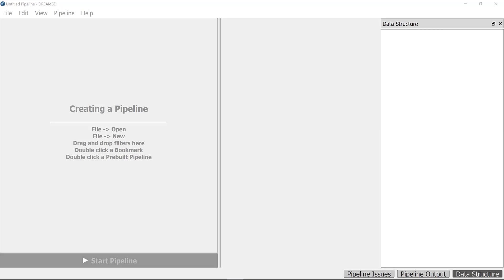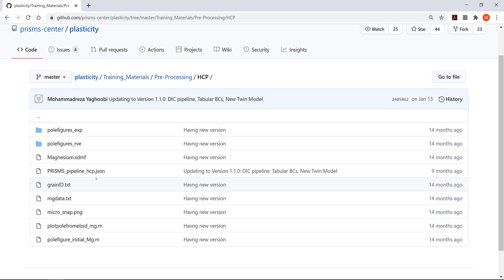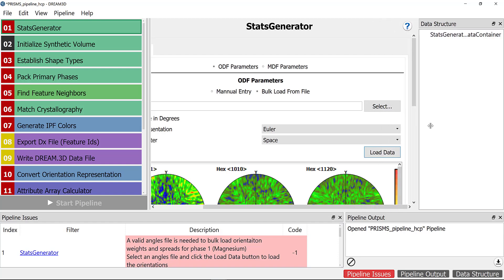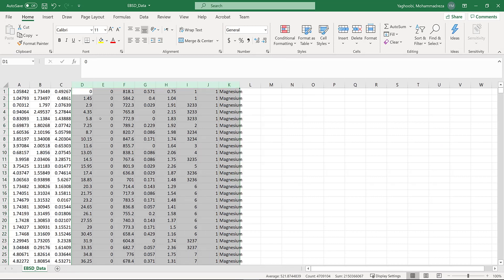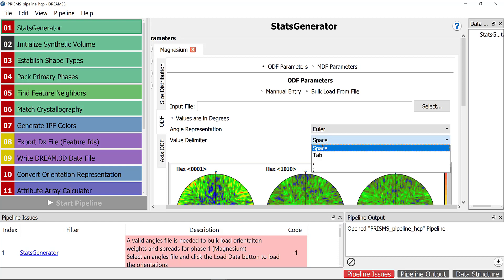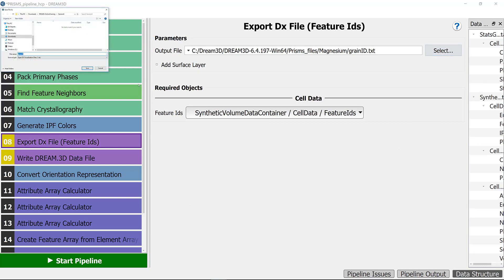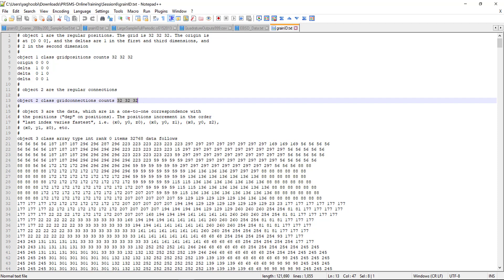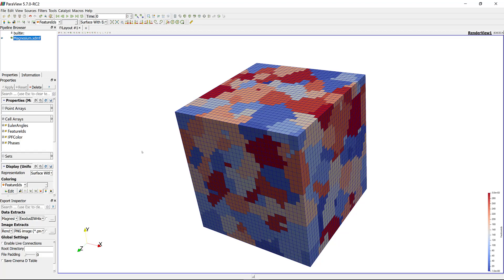PRISMS-Plasticity: Session06 (Microstructure generation using DREAM3D)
This video explains how to generate the microstructure for PRISMS-Plasticity from an EBSD file using DREAM3D.